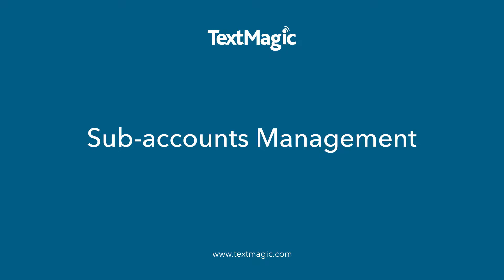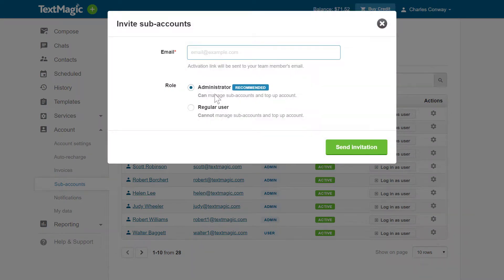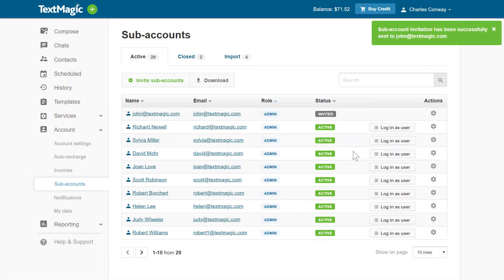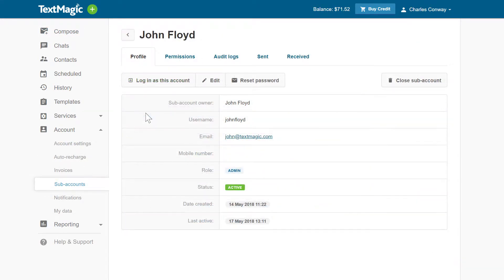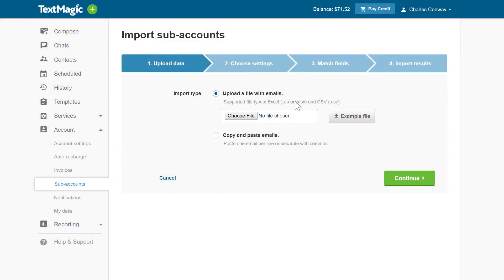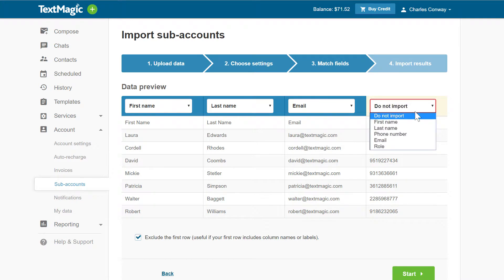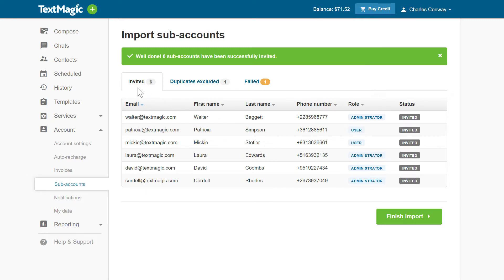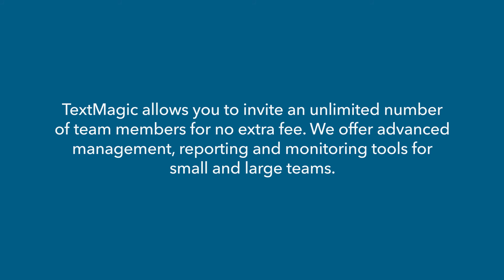Create Sub-Accounts for Your Team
Your account includes all our features and FREE credit for testing

TextMagic sub-accounts have 2 different roles:
Administrators have access to all TextMagic features including payments and sub-accounts management.
Regular users have access to all TextMagic features except for payments and other sub-accounts management.